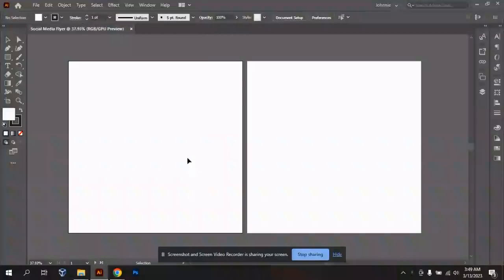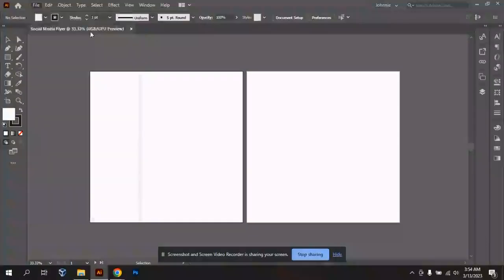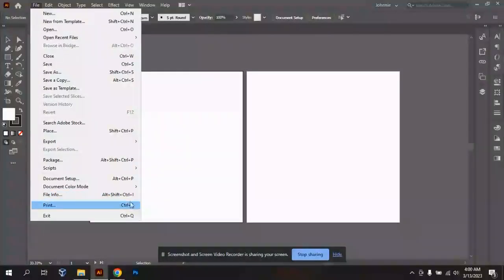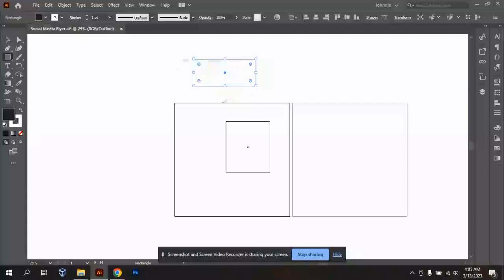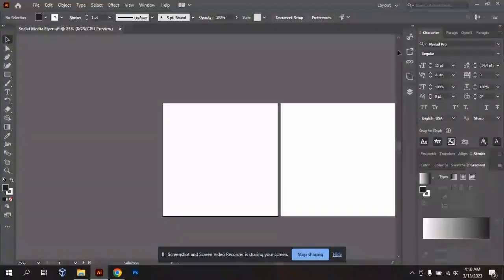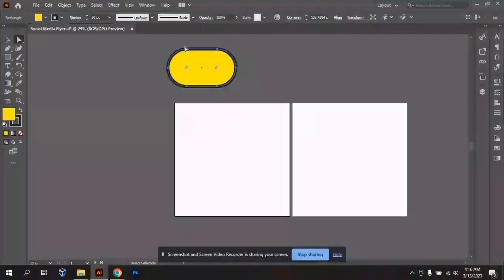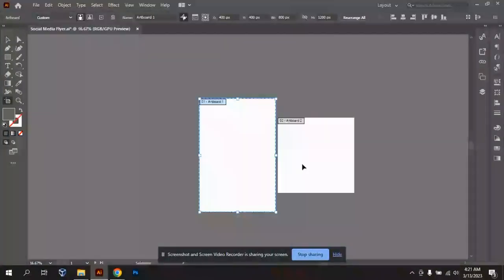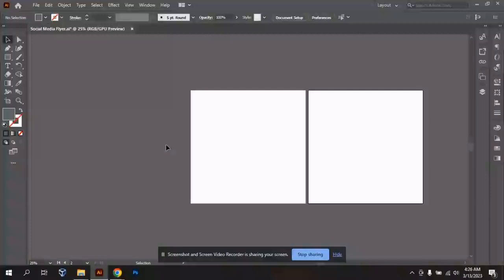Adobe Interface 2